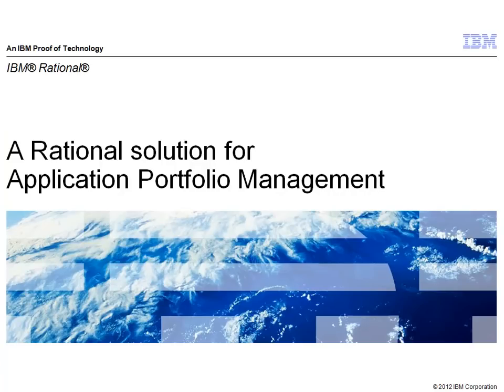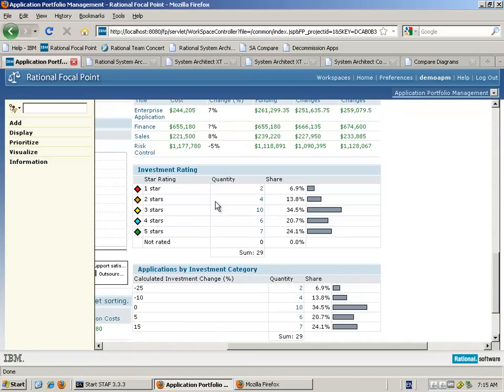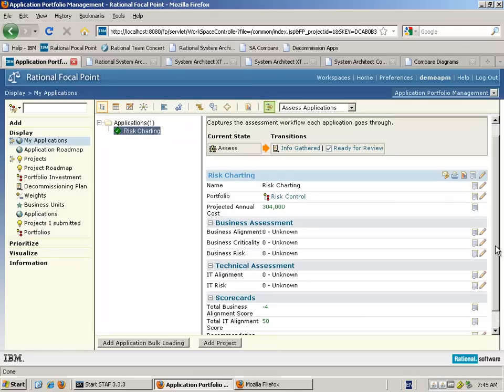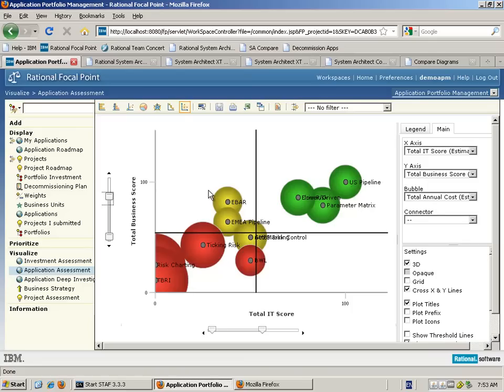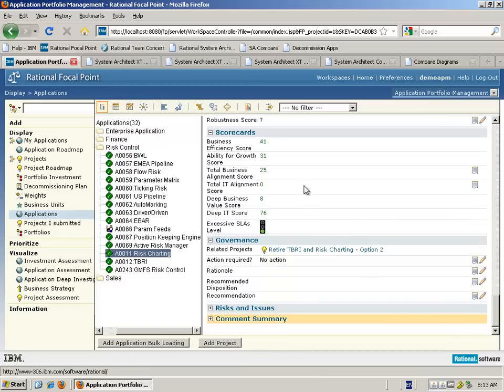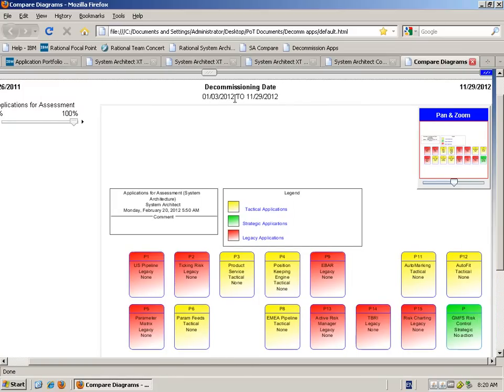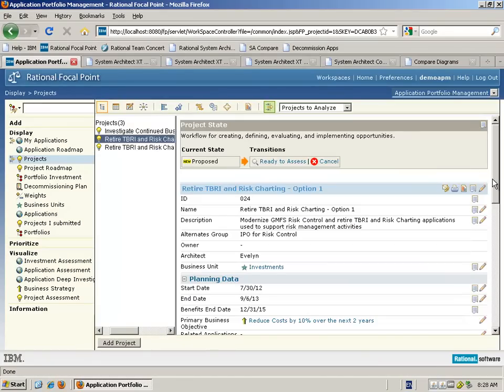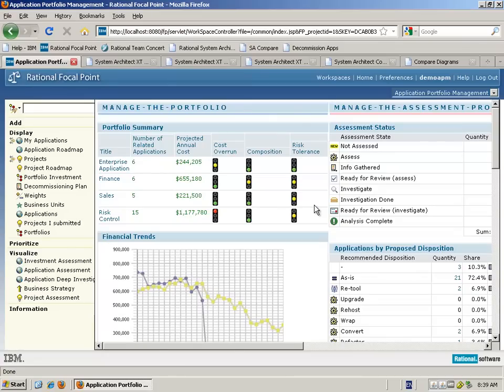Application Portfolio Management with IBM Rational Focal Point and System Architect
See an example of an APM analytic This video demonstration by Jog Raj of IBM Rational looks at how IBM Rational Focal Point and System Architect are used for application portfolio management.